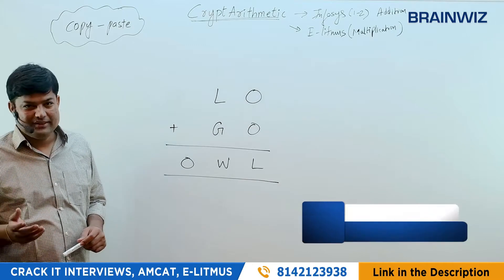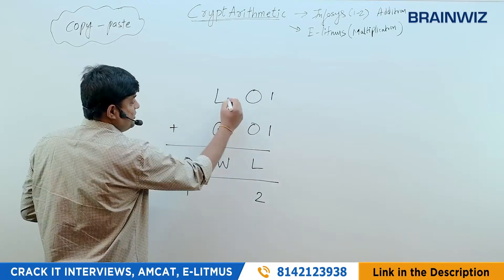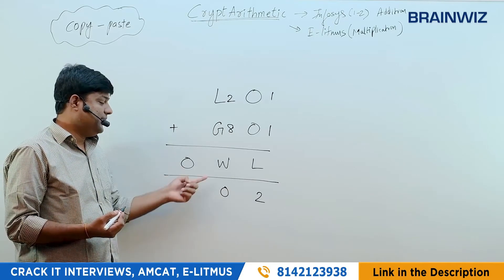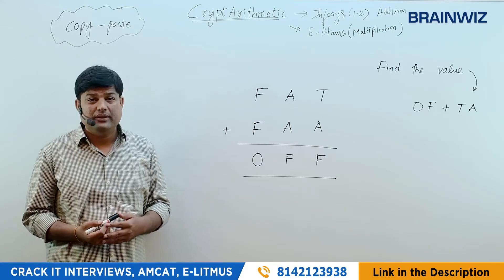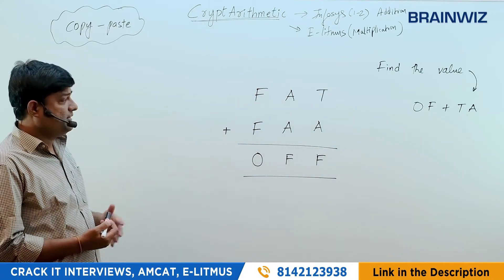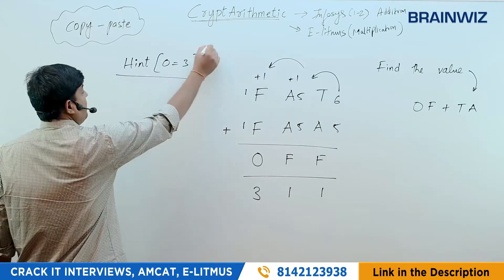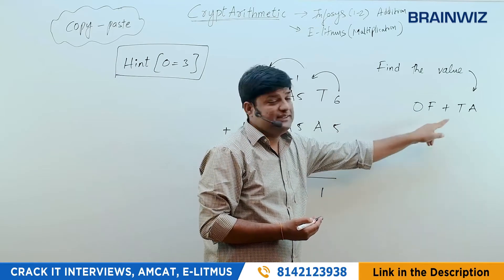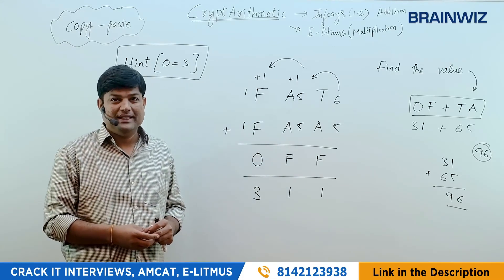CryptArithmetic (Asked in Infosys) | Logical Reasoning | BRAINWIZ | # 2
This video contains Infosys 2019 question.

Learn the quickest ways to Solve Infosys Cryptarithmetic Questions and answers, Rules, Tricks and Tips and all the formulas required to be learnt.